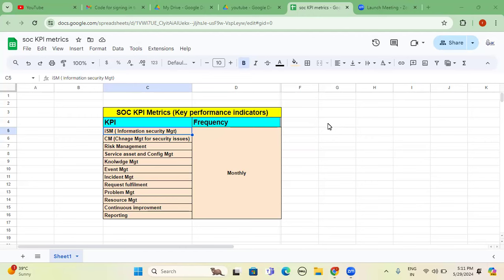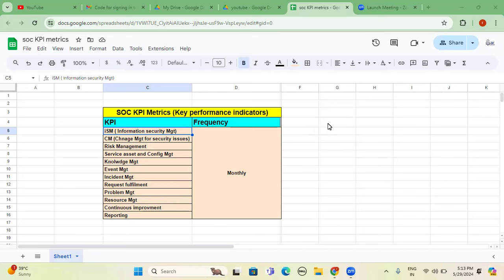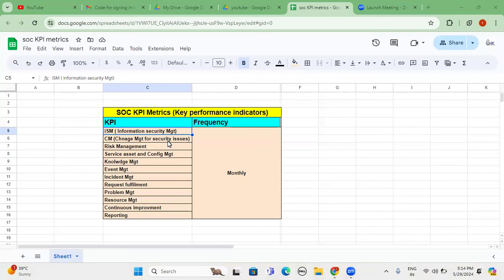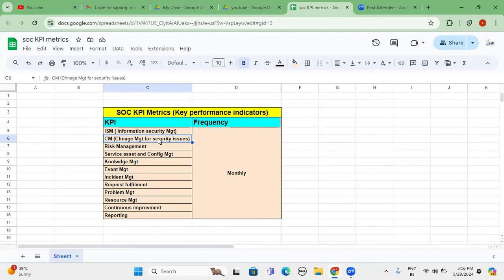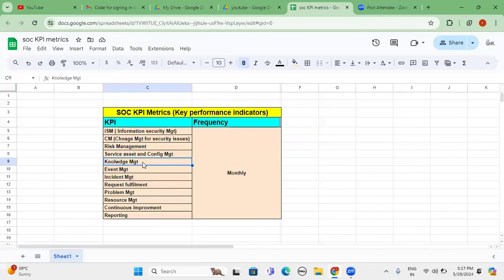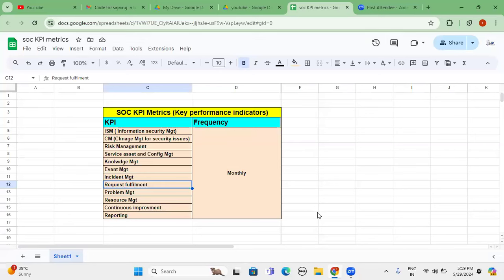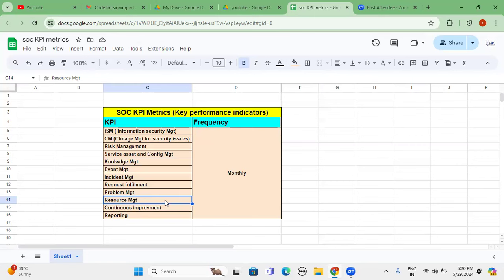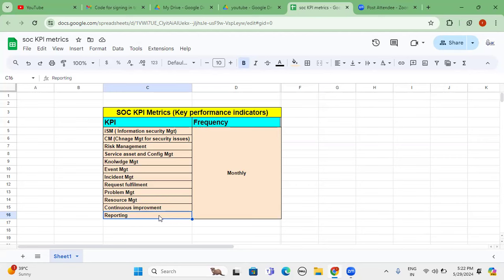SOC Process & KPI's